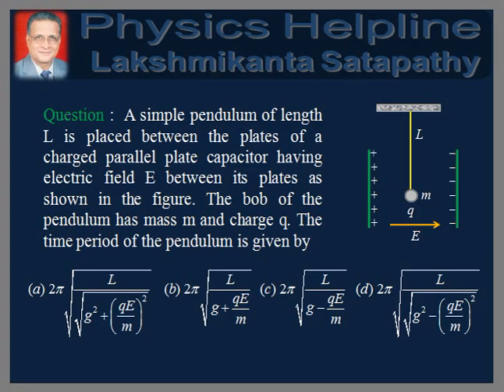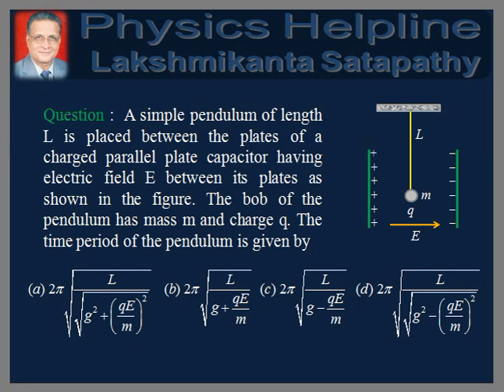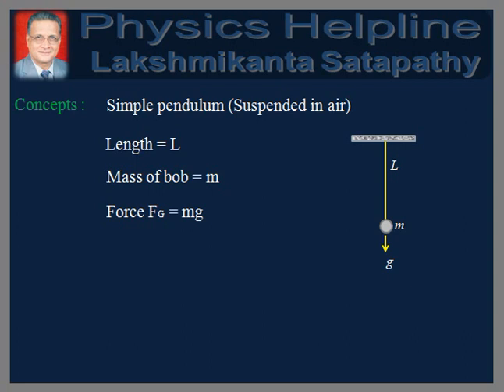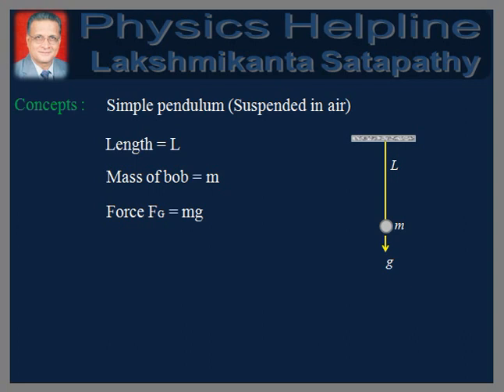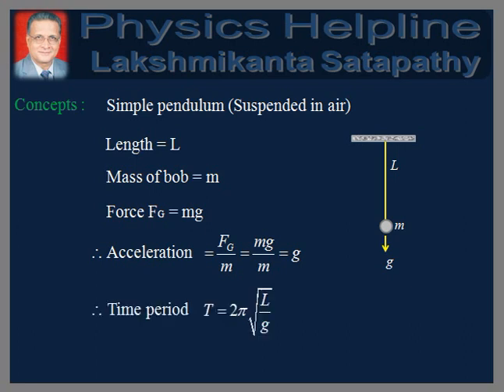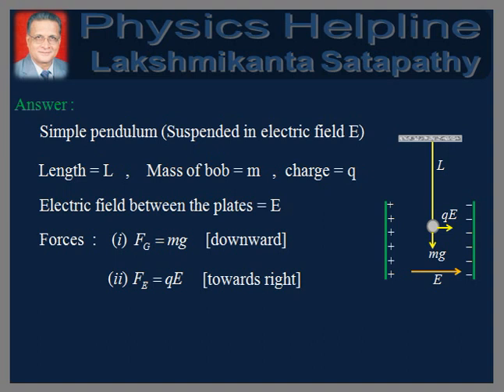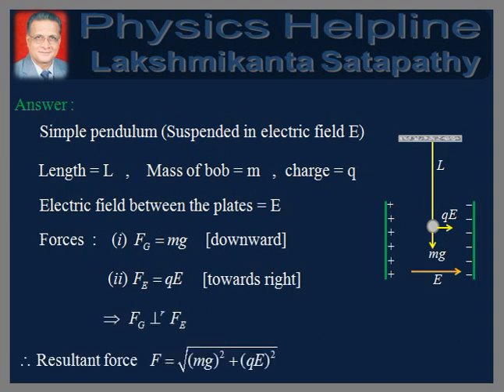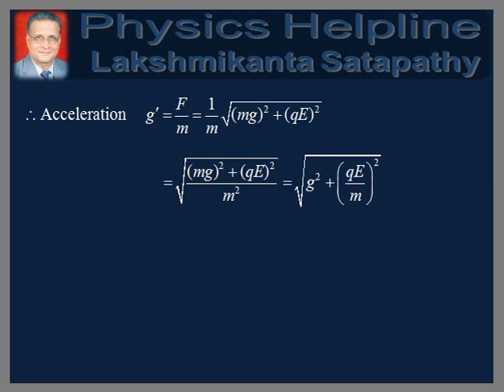vDo QA Electrostatics-11/ Time period of Pendulum in Electric Field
JEE Physics/ Lakshmikanta Satapathy/ Electrostatics/ Simple Pendulum placed inside a uniform electric field/ Pendulum between the plates of capacitor